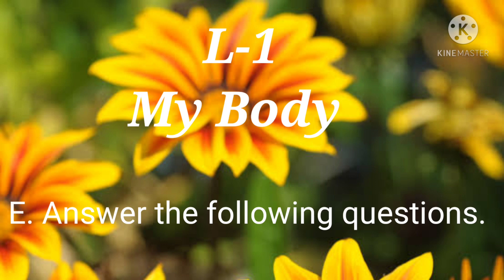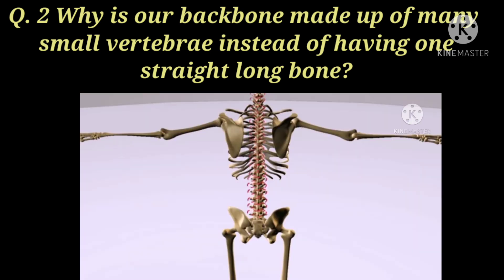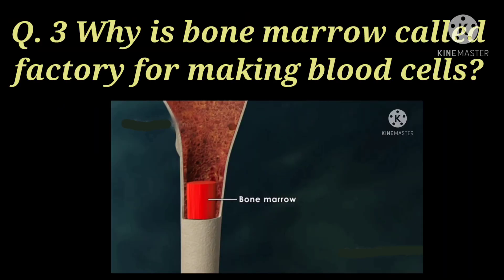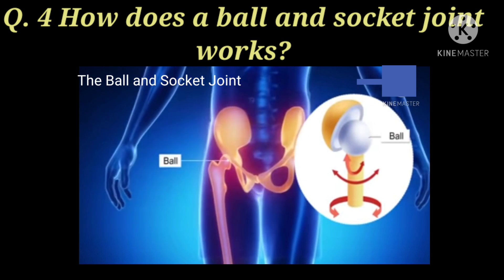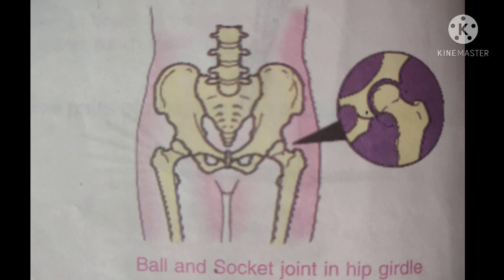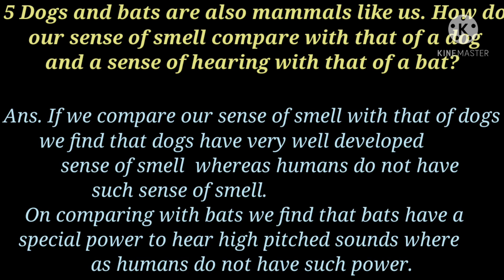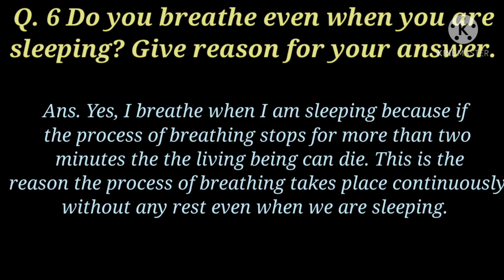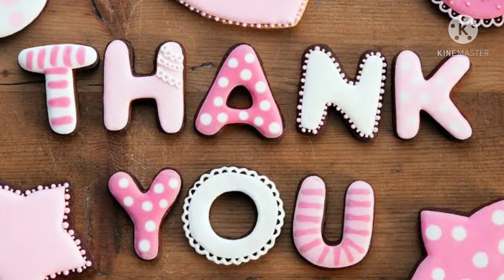Part E of L - 1(My Body)